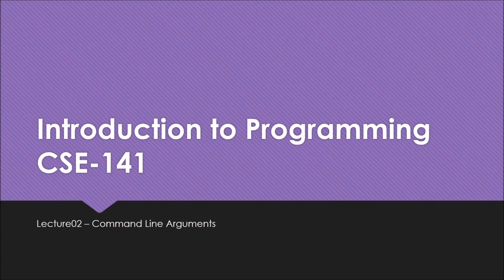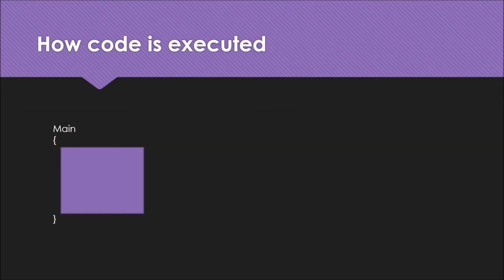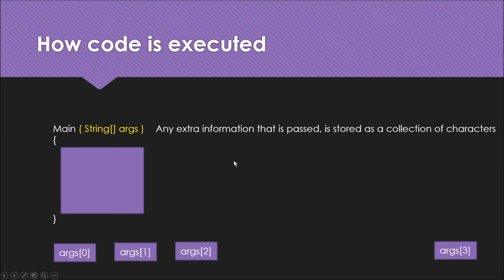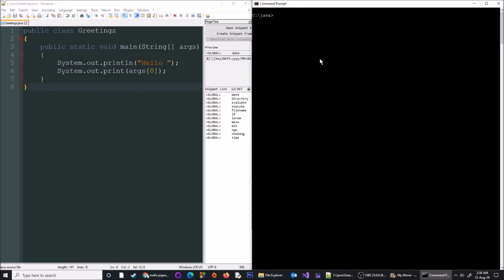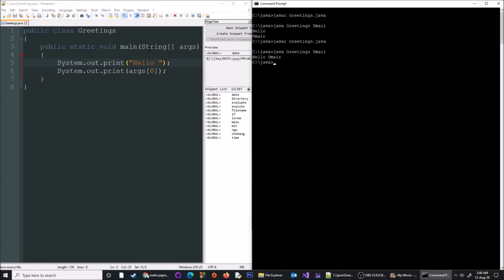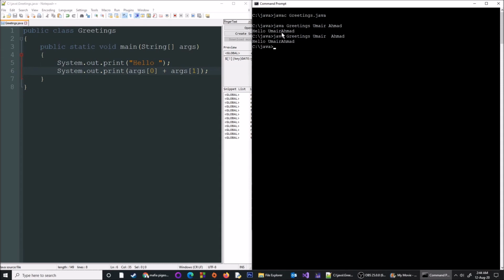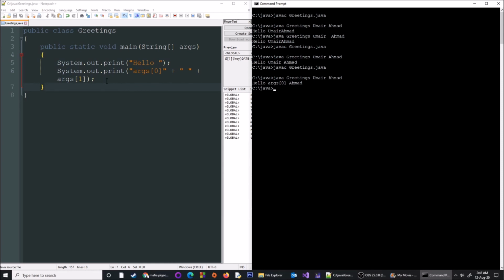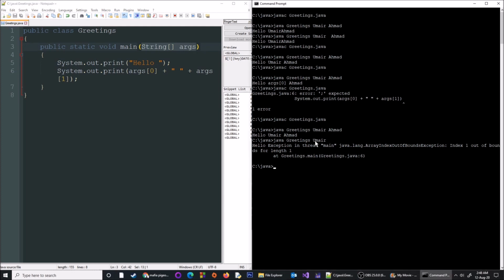Lecture02 - Command Line Arguments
In this video we learn how we can pass data to your program through command line arguments and how we can cause errors in code.